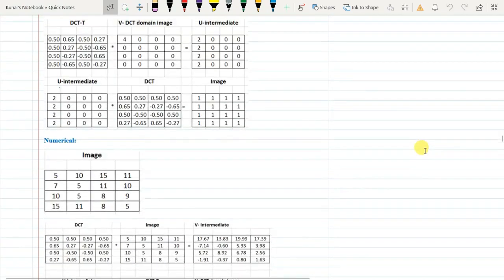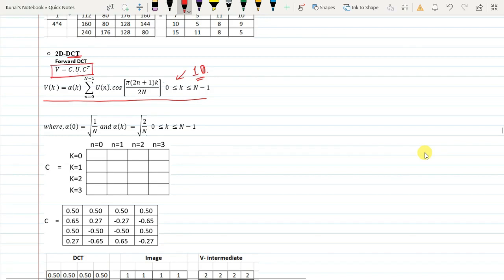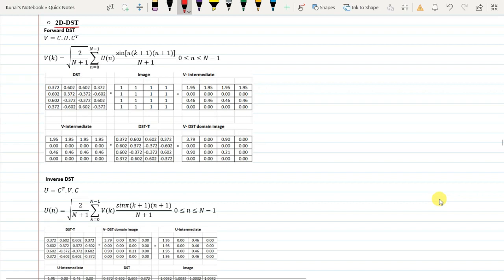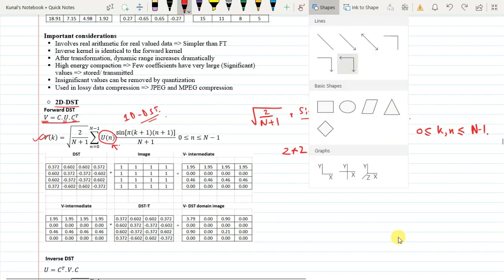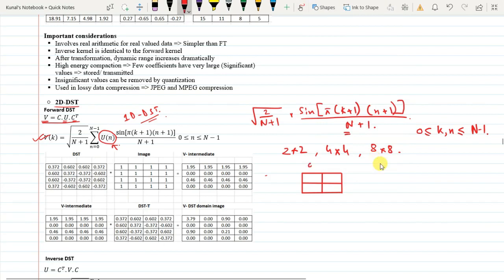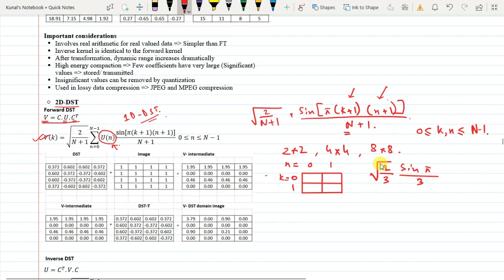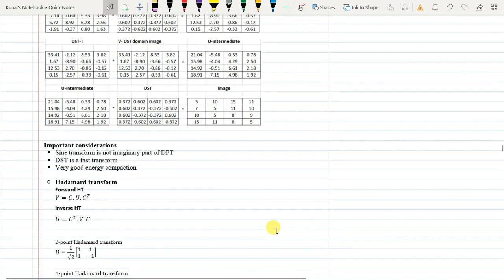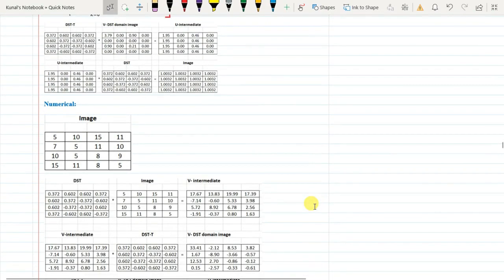Lecture 18.2 : Discrete Sine Transform